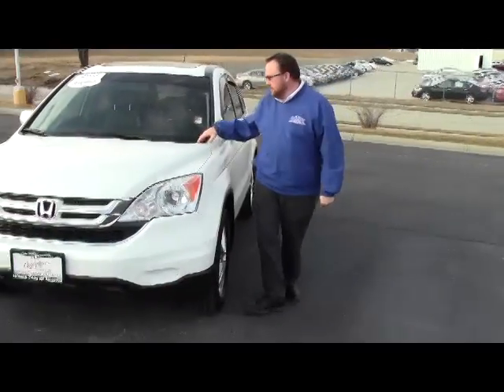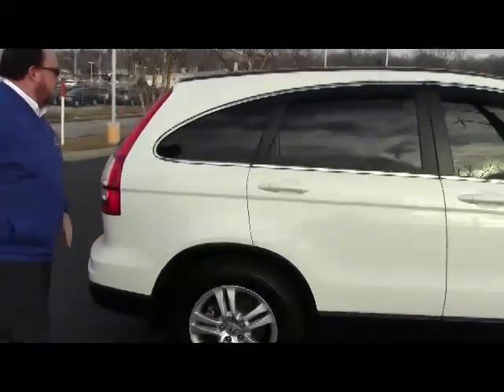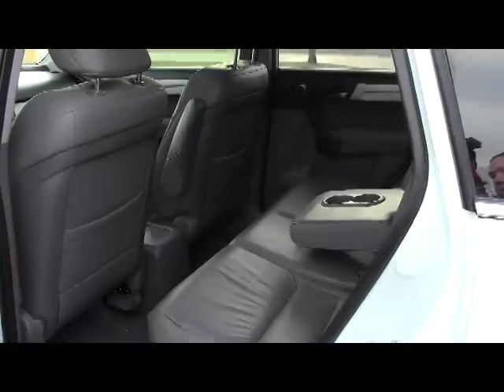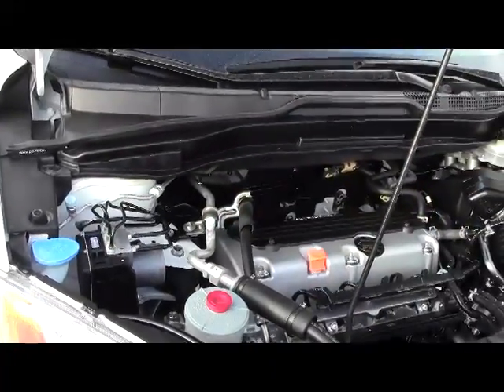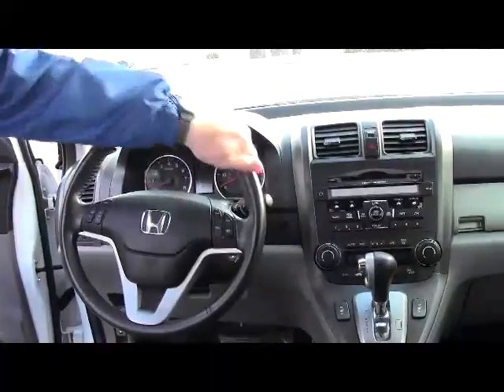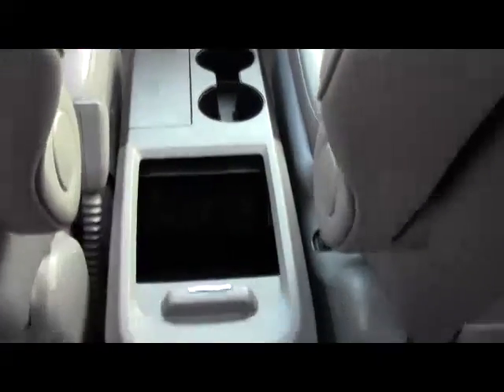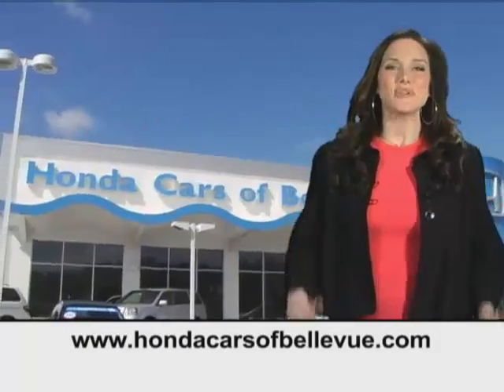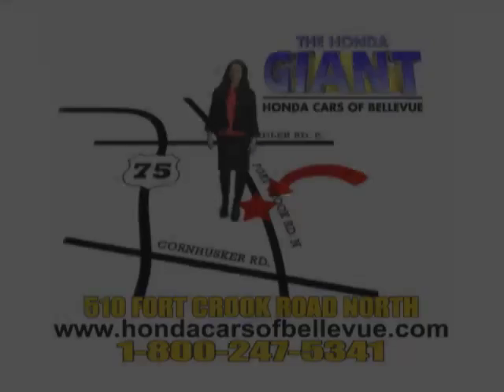Certified Used 2011 Honda CR-V EX-L 4wd for sale at Honda Cars of Bellevue...an Omaha Honda Dealer!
Test drive this Certified Used 2011 Honda CR-V EX-L 4wd for sale at Honda Cars of Bellevue your exclusive Honda dealer for Bellevue, Nebraska providing superior Honda service to the greater Omaha and Council Bluffs, Iowa metro areas.  One owner, new car trade in. This one will not last long. Certified by the Honda Giant, get Honda's 7 year - 100,000 mile warranty. This Certified 2011 Honda CR-V EX-L 4wd has passed Honda's rigorous 150 Point inspection, is up to date on its maintenances and comes with a free CarFax History Report. Don't settle for a car that another dealer claims is "certified," make sure it's been Honda Certified by the Honda Giant! Leather, moonroof, alloys, heated seats, power drivers seat, and more. Call or stop in today for complete details.